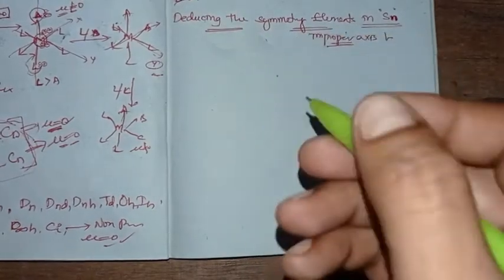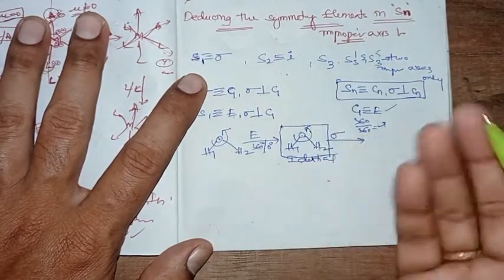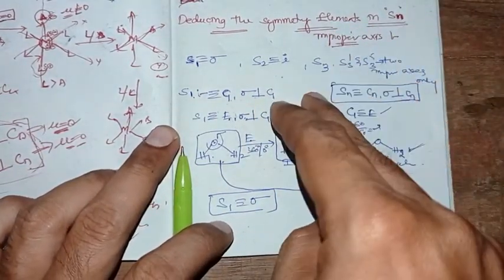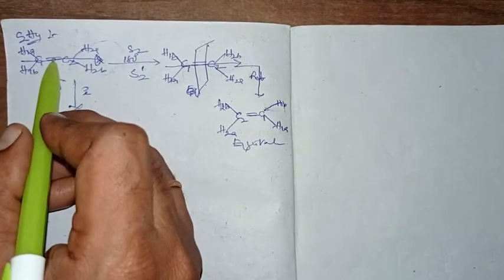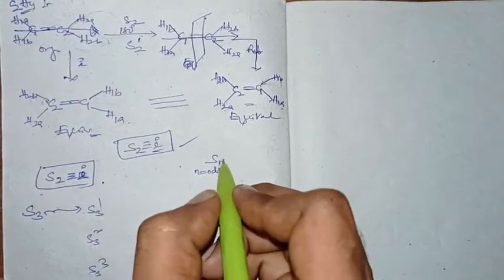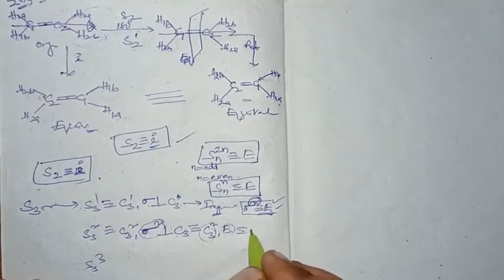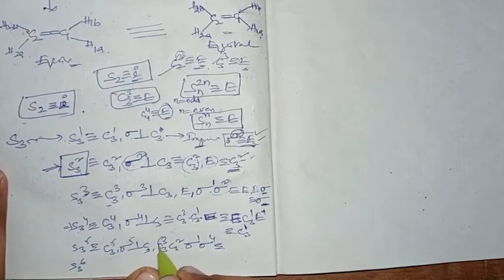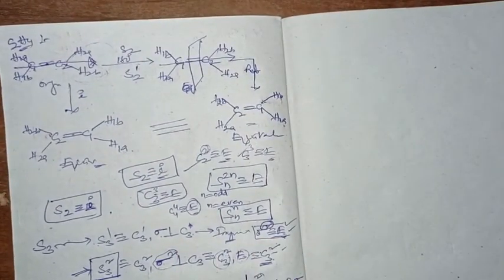Deducing Symmetry Elements in Sn- Improper Axis of symmetry, S1=Plan of Symmetry, S2=i ...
M.Sc Chemistry, Inorganic Chemistry, Symmetry in Molecules, Deducing Symmetry Elements in Sn- Improper Axis of symmetry, S1=Plan of Symmetry, S2=i ...